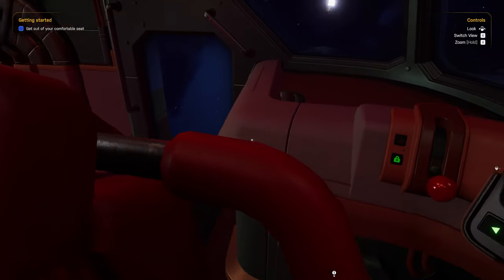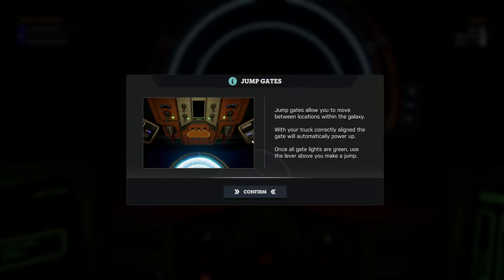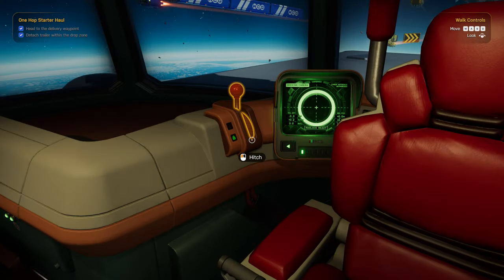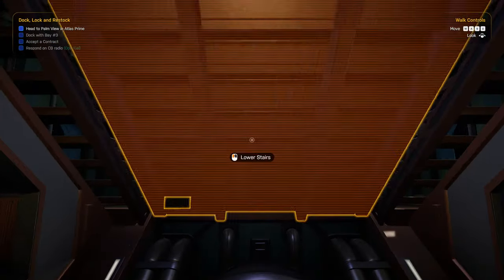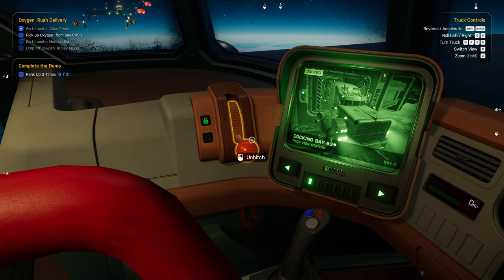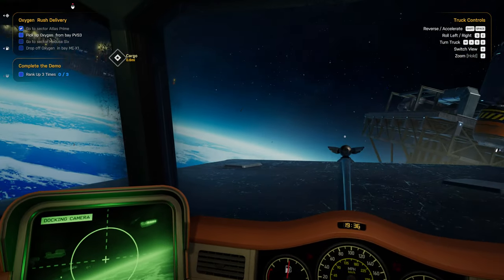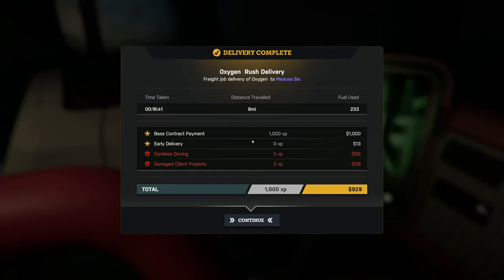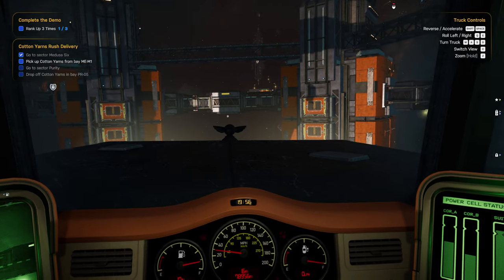STAR TRUCKER - Become a Space Truck Driver!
This game is a mix between space simulator and truck driving simulator, and by my experience with the demo version the developers did a very good job. A demo version is available for everyone on Steam at the moment of the upload of this video.